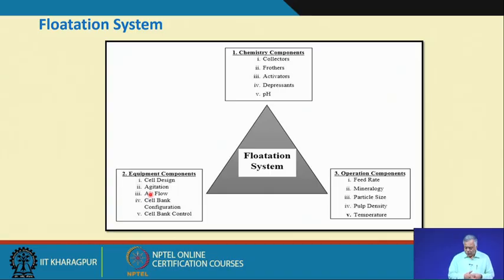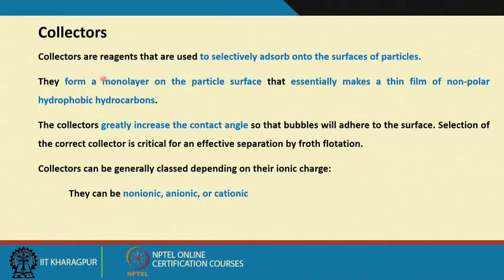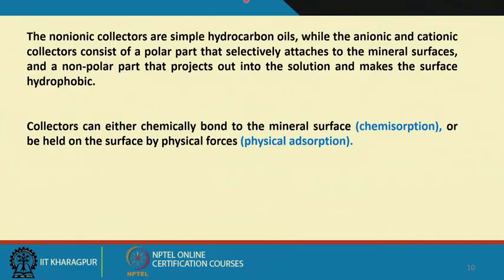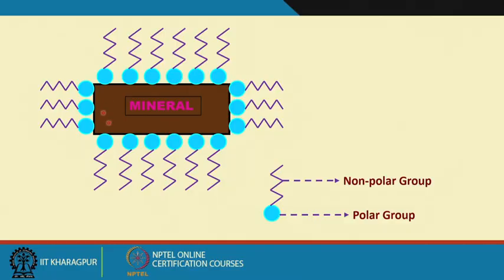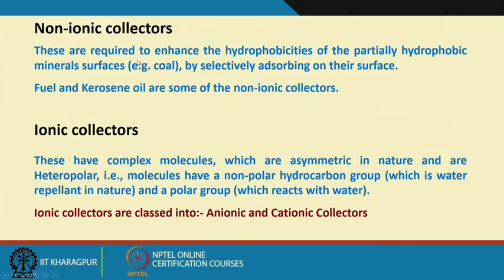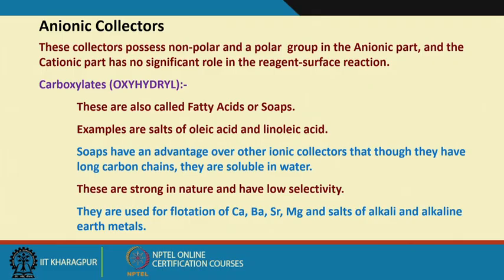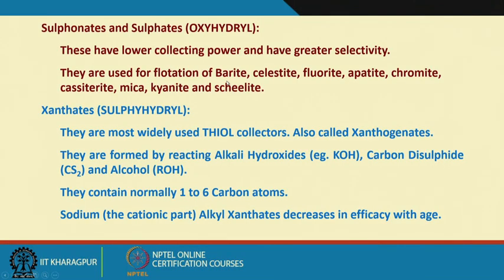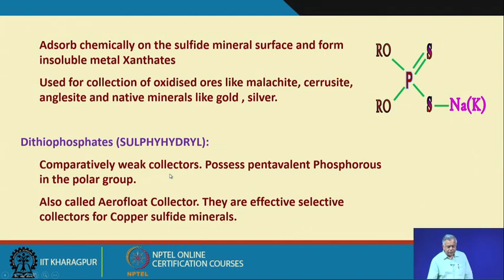mod11lec56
To access the translated content:
1. The translated content of this course is available in regional languages.
 2. Regional language subtitles available for this course
 To watch the subtitles in regional languages:
 1. Click on the lecture under Course Details.
 2. Play the video.
 3. Now click on the Settings icon and a list of features will display
 4. From that select the option Subtitles/CC.
 5. Now select the Language from the available languages to read the subtitle in the regional language.